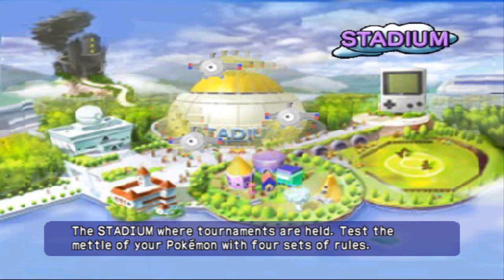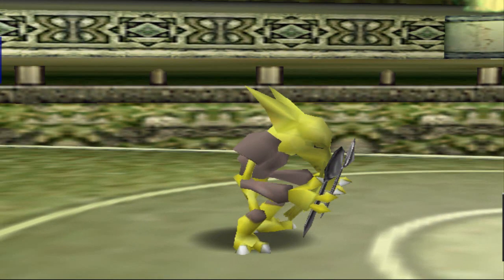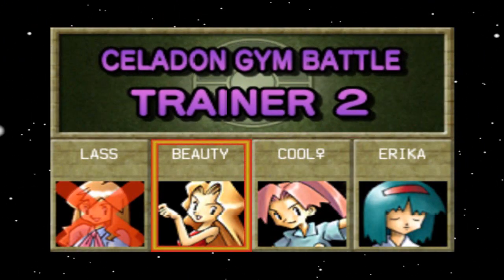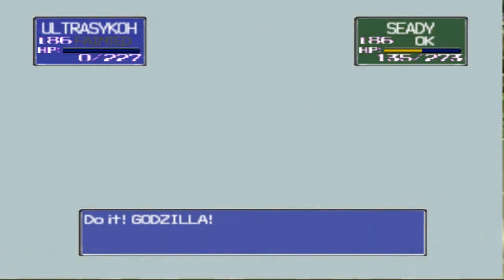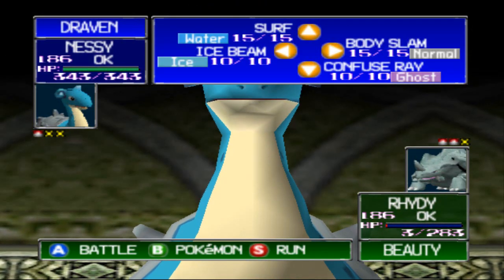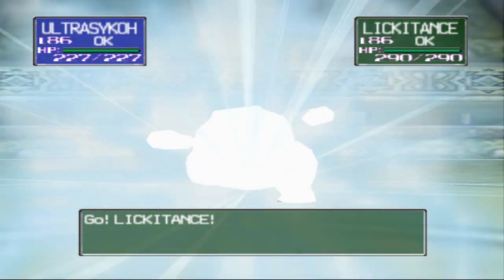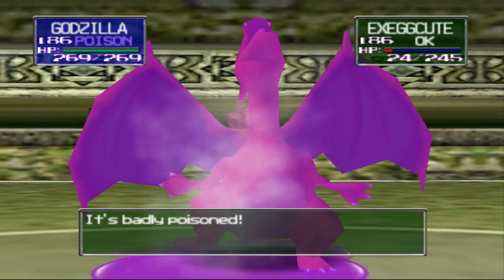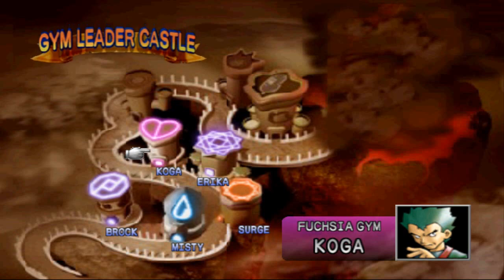Pokemon Stadium Walkthrough Part 4: Gym Leader Castle | Erika!